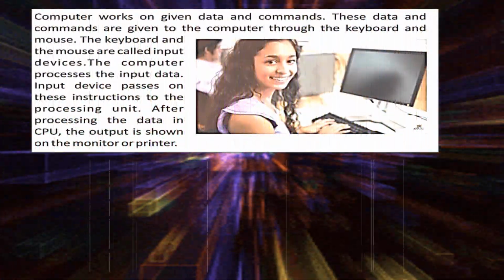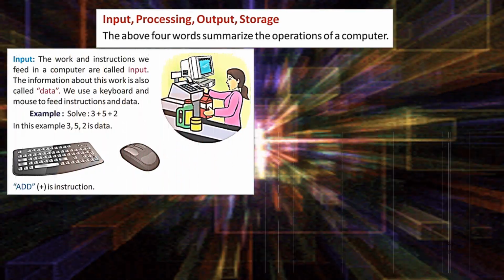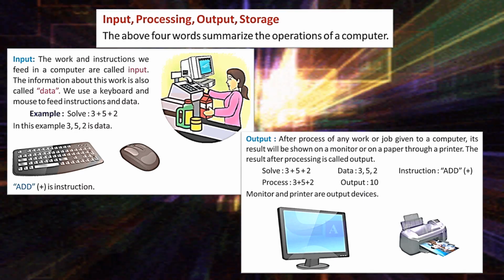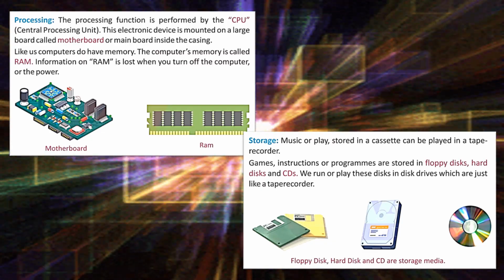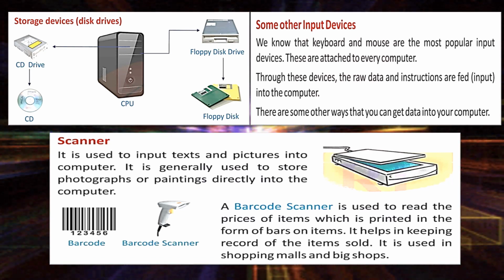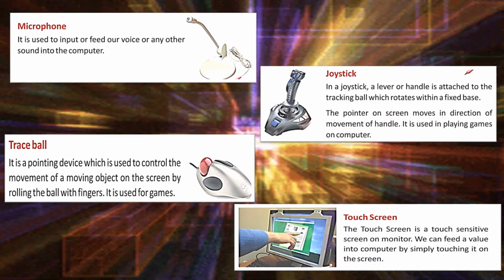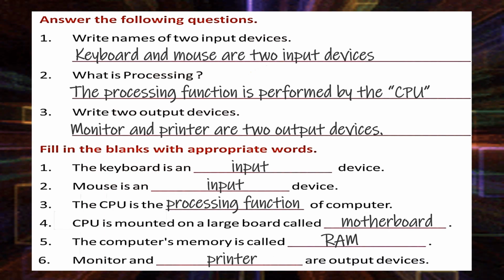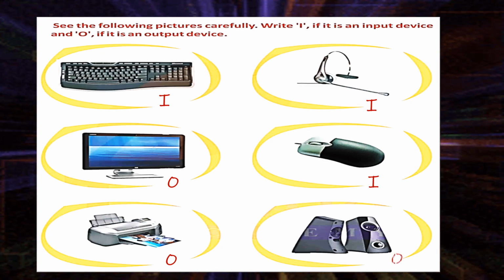Grade 2 Computer Chapter 4 Input and output devices with Streams of Dreams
# Streams of Dreams is an educational channel
Description:
🌟 Welcome to Streams of Dreams, your go-to destination for engaging and informative educational content! 🌍✨

📚 About Us:
At Streams of Dreams, we are passionate about making learning an exciting journey. Our mission is to bring you high-quality educational videos covering a wide range of topics, from science and technology to history and beyond. Join us as we explore the wonders of the world together!

🔍 What to Expect:
🎓 In-depth Explorations: Dive deep into fascinating subjects with our expertly crafted lessons and tutorials.
🔬 Science Unveiled: Uncover the mysteries of the universe through our captivating science videos.
🌎 History Reimagined: Travel back in time and rediscover the stories that shaped our world.

🤝 Community:
We believe in the power of learning communities. Join our growing community of curious minds, share your thoughts, and embark on intellectual adventures together. Your insights matter!

🙏 Thank you for Joining Us on this Educational Journey!
Embark on a learning adventure with Streams of Dreams. Together, let's explore the vast and fascinating world of knowledge. for Play way, Nursery, K.G and Grade 1 videos